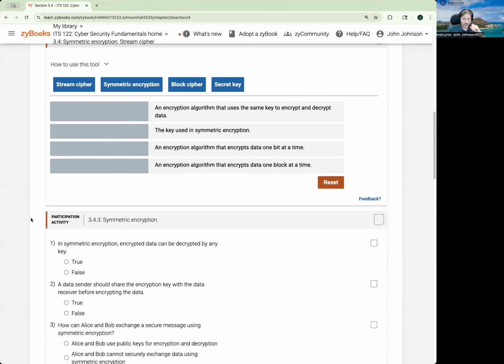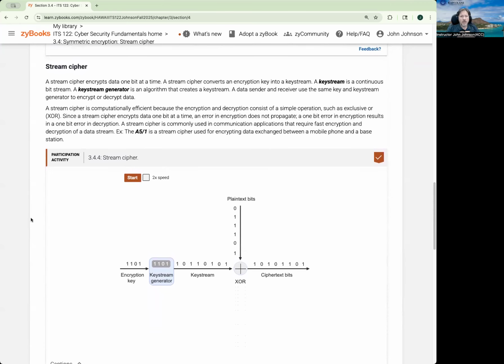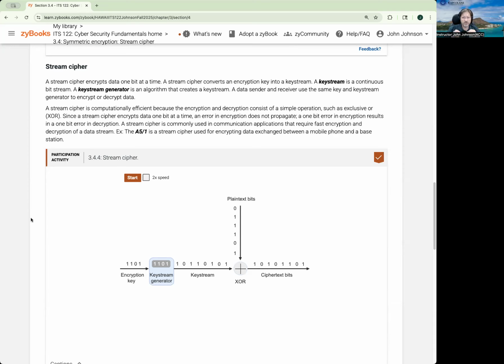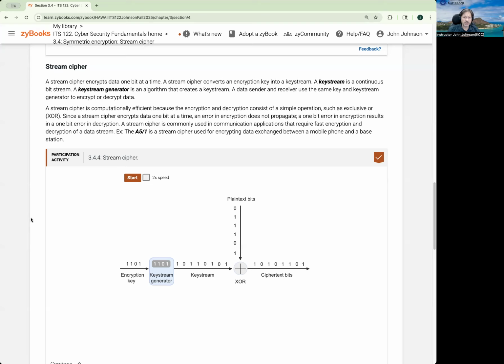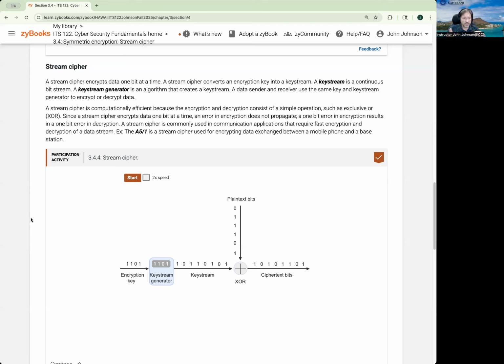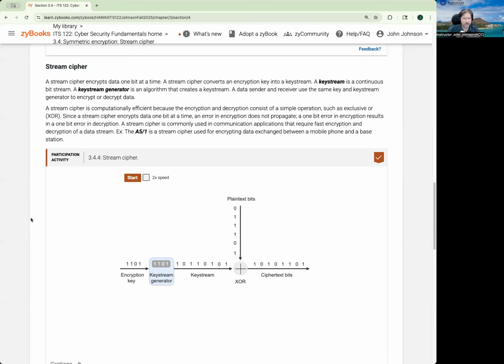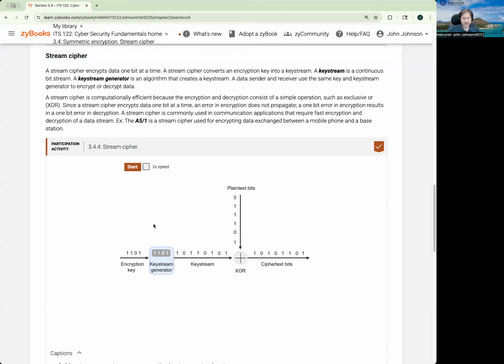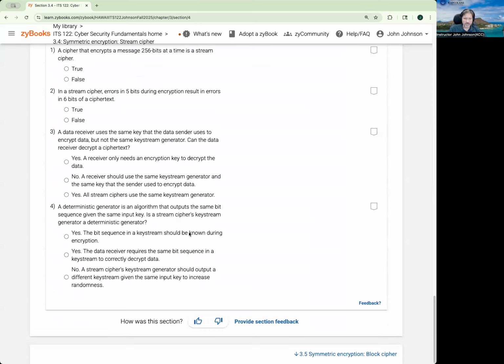ITS 122 - 3.4 - Symmetric Encryption: Stream Cipher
In this video we discuss symmetric encryption and terms like symmetric key, secret key, stream cipher, and block cipher. We discuss how we convert an encryption key into a keystream using a keystream generator. We mention the A5/1 stream cipher as an example of a stream cipher.